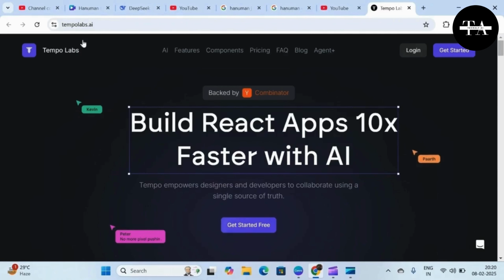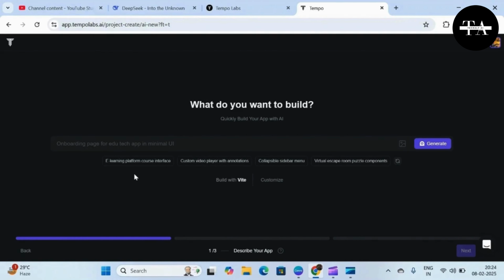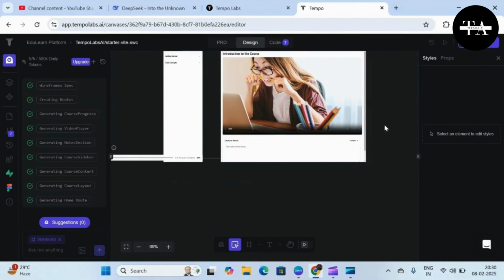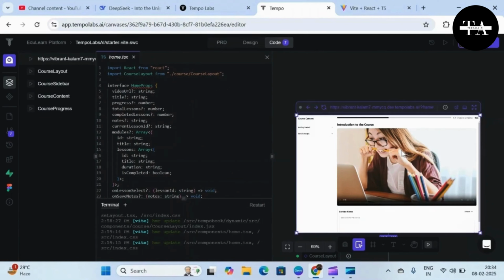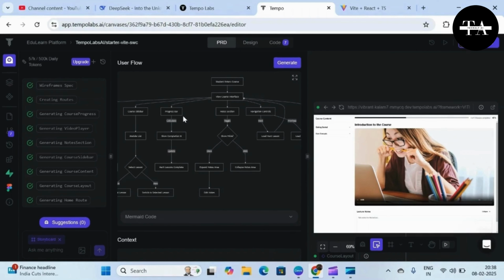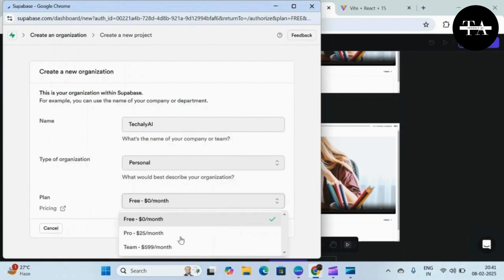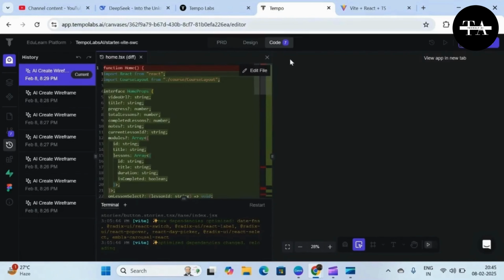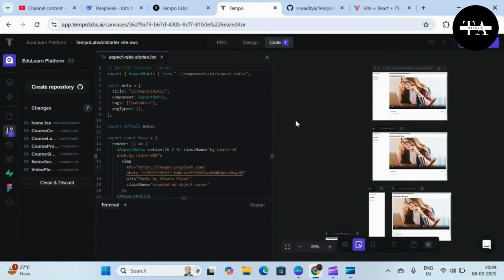I Found THE BEST AI Coding Tool | Game-Changer for Developers!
In this video, I share with you Tempo, an AI code gen tool to help you build production grade apps. I wanted to share a quick overview of how it works and how to use.

I'm excited to ship features for you all to have the best experience possible.

Welcome to Techaly AI, your ultimate destination for learning the latest in technology, AI, and development! Our channel is dedicated to providing high-quality tutorials and guides on topics like web development, coding, app development, artificial intelligence, machine learning, robotics, and more.

Whether you’re a beginner taking your first steps in tech or an experienced developer looking to expand your skills, our easy-to-follow videos will help you stay ahead.

🔗 Follow us for more updates:
🌐 GitHub: @srw.aditya
✍️ Medium: @techaly.ai